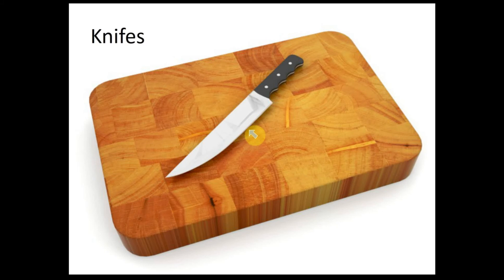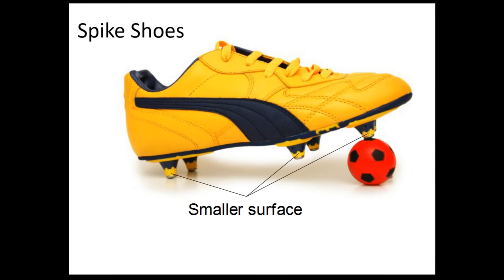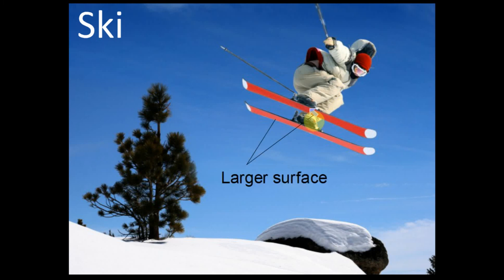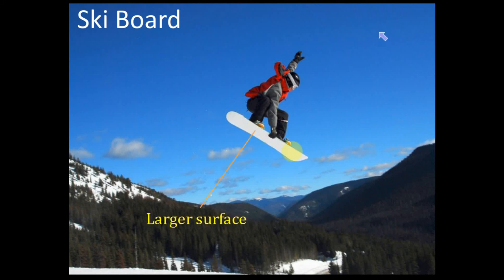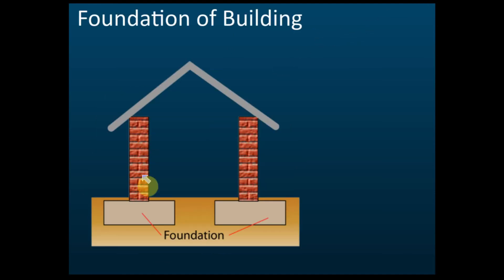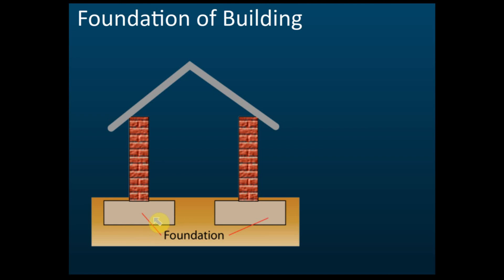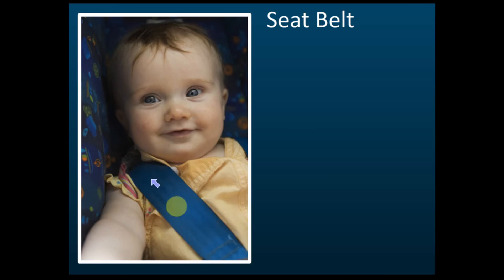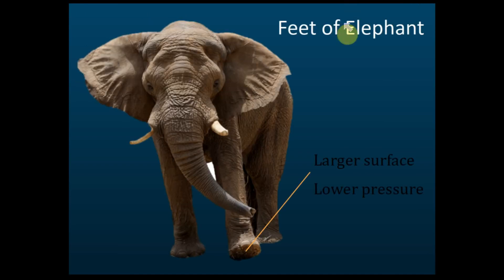Applications of High Pressure and Low Pressure | Physics